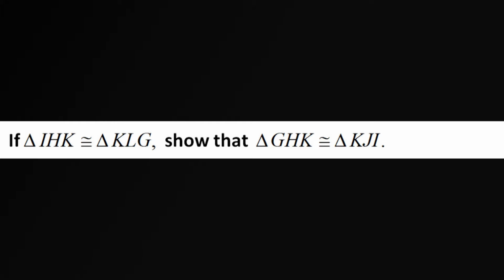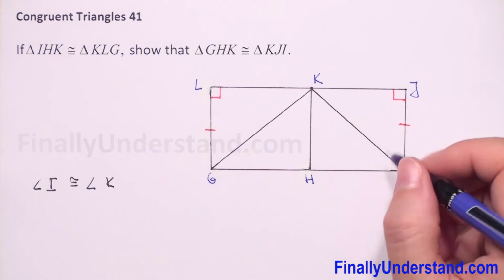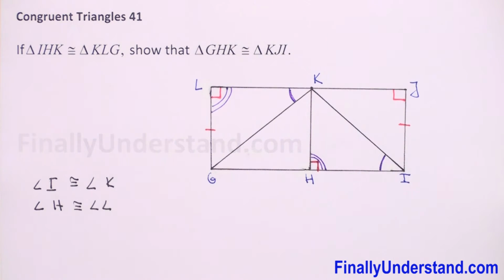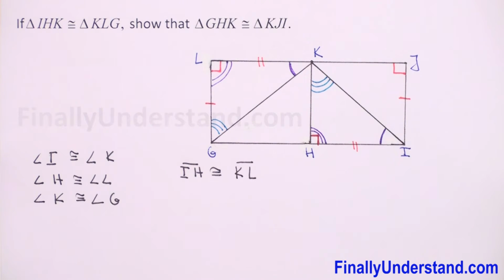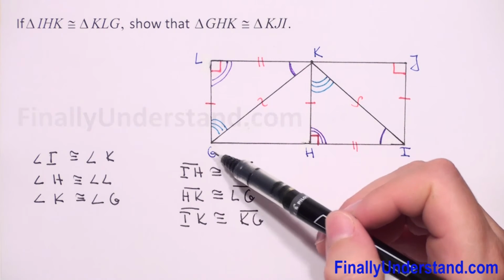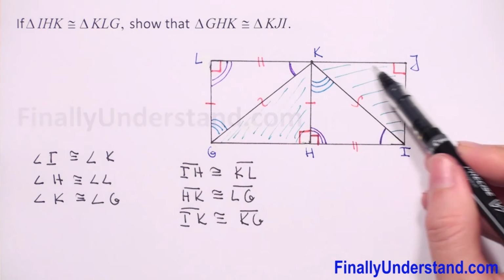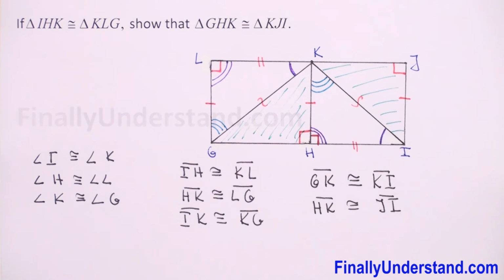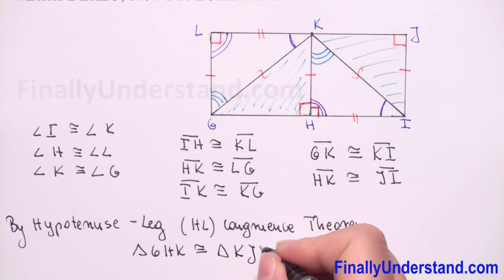How to Prove Triangles Are Congruent | Geometry Tutorial Using Given Information 41